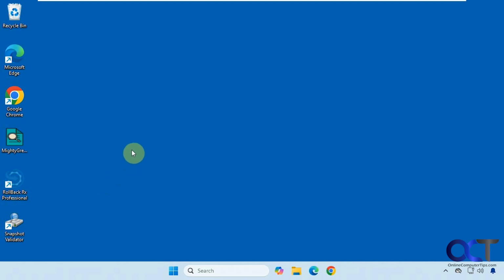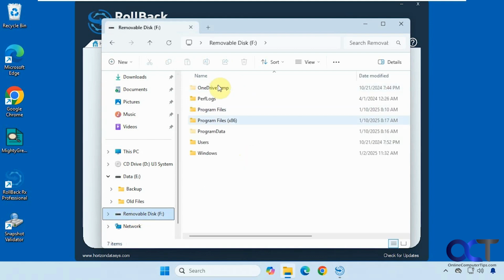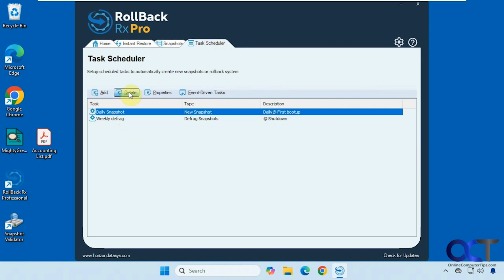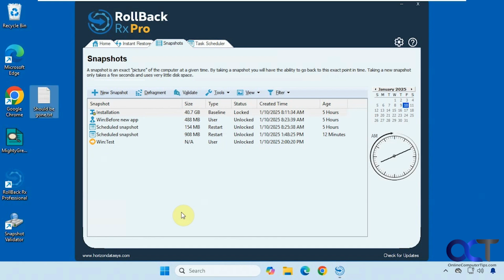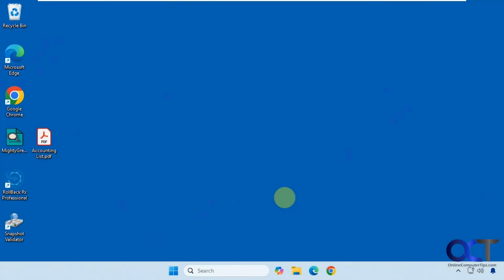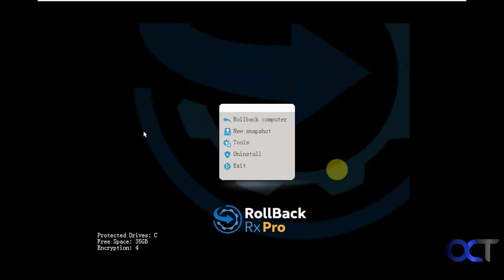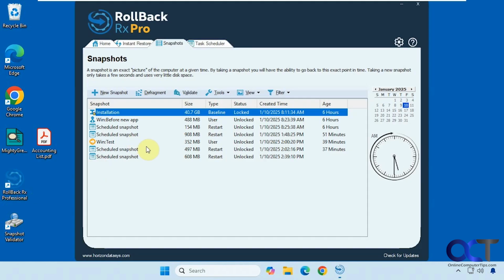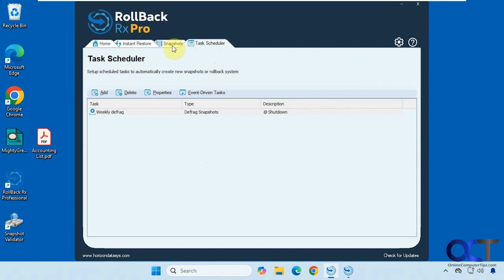Create Restore Points for Windows, Apps & Files with RollBack RX Pro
Looking for a more powerful alternative to Windows System Restore? In this video, we explore RollBack Rx Professional, a comprehensive recovery tool that doesn't just protect your system settings—it protects your files and installed applications too. Think of it as a hybrid between a traditional restore point and a full system image backup, allowing you to return your PC to a previous state in seconds.

We demonstrate how to create manual snapshots, explore them as virtual drives to recover specific files, and use the "instant restore" feature to undo unwanted changes, deleted files, or uninstalled software. We also show you how to access the recovery console before Windows even boots up—perfect for fixing a PC that won't start.

0:00 Introduction: RollBack Rx Pro vs. Windows System Restore
0:35 Key Features: Protecting System, Apps, and Files
1:05 Exploring the Home Screen and Snapshot Metadata
1:25 How to Recover Specific Files from a Snapshot
1:45 Mounting Snapshots as Virtual Drives
2:05 Managing Snapshots: Validating, Locking, and Defragmenting
2:35 Task Scheduler: Managing Automatic Snapshots
3:10 Live Demo: Creating a "Test" Snapshot
3:25 Testing the Restore: Deleting Files and Uninstalling Apps
4:20 Performing an Instant Restore from within Windows
5:10 Verifying the Results: Are the Files and Apps Back?
5:50 Boot-Time Recovery: Using the Home Key Console
7:45 Snapshot Management and Deletion Tips
8:35 Summary and Final Recovery Recommendations

Here is a link to the RollBack RX Pro restore point software.

Step-by-Step Instructions:

1 - Install RollBack Rx Pro: Download the trial or pro version and complete the installation. Note that the program tracks disk changes from the moment it's installed.
2 - Create a Snapshot: Go to the Snapshots tab and click New. Give your snapshot a descriptive name (e.g., "Before Software Install"). This captures the exact current state of your drive.
3 - Mount and Explore: If you accidentally delete a file, you don't have to restore the whole system. Right-click a snapshot and choose Explore. This mounts the snapshot as a virtual drive letter, allowing you to copy-paste individual files back to your main drive.
4 - Restore from Windows: To undo major changes, right-click your desired snapshot and select Rollback. The computer will restart and instantly return to that exact moment in time.
5 - Emergency Boot Recovery: If Windows fails to load, restart your computer and tap the Home key as soon as the RollBack Rx splash screen appears. This opens the pre-boot console where you can select a snapshot to restore without needing to access the desktop.
6 - Schedule Your Backups: Use the Task Scheduler to set up automatic snapshots (e.g., daily or weekly). Be sure to monitor your disk space, as frequent snapshots can add up over time.
7 - Lock Important Snapshots: To prevent a specific restore point from being automatically deleted or overwritten, right-click it and select Lock.
8 - Defragment Snapshots: Periodically use the built-in Defragment tool within the app to optimize the storage of your snapshots and maintain system performance.